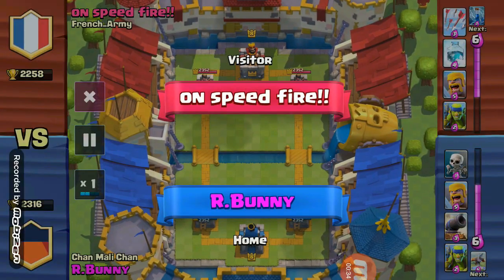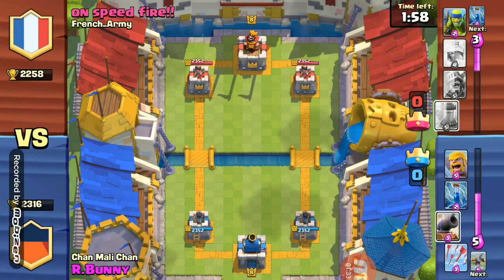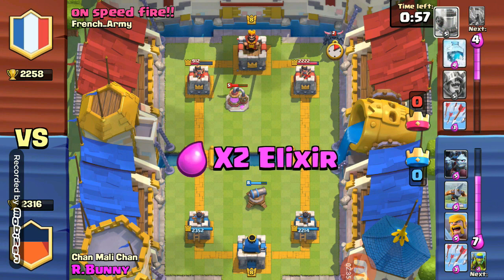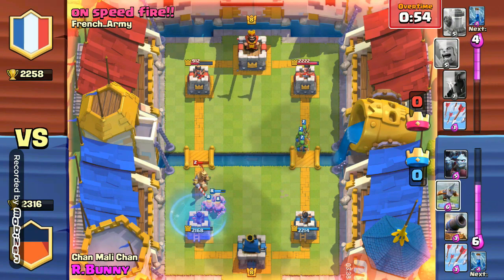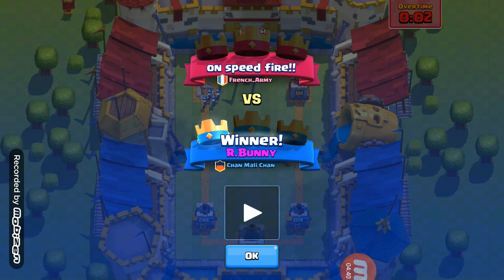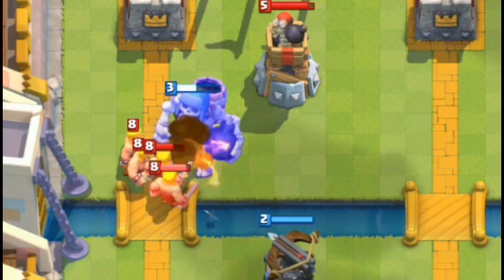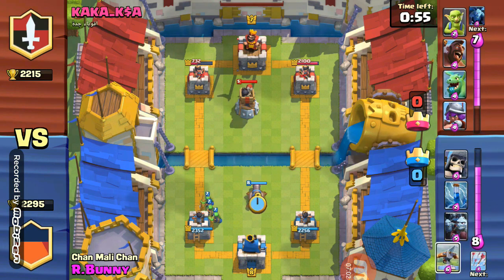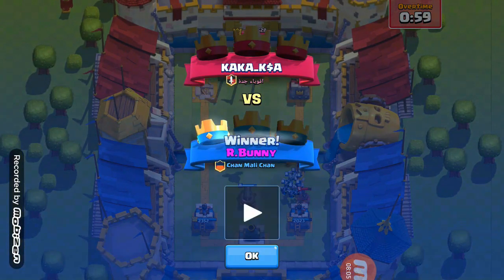"HOW TO WIN EASILY?!" "double xbow?" :: Clash Royale :: Xbow counter hogs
CAN WE GET 50 LIKES? DESCRIPTION

A competetive boy that loves to play games :)

"XBOW IS/NOT NERFED ?!" :: Clash Royale :: Xbow crushing hogs - How to use the xbow

In this video , i will be showing you guys how to use the xbow after the update or nerf.Clash royale Xbow was one of my favorite cards in the past and im really liking the xbow even after the update.XBOW IS/NOT NERFED?! Some people feel its balanced ,some feel its still overpowered and its unbeatable/undefeatable.Everyone has their own opinion.So i am playing the xbow deck in arena 7 , 2000 trophies and i am crushing and countering many hog decks.Stay tuned !

video transcript
just boys giving china korea 2005 trophy guy who had enough of the actual letter had been using direct both so the export cut in the past two weeks ago that because I'm trying to bring the matter so likable guy reappeared of the actual ran out and I will show you guys how did you actually on Spitfire so so that the
expo Jan said and so I can establish the cannon and see what he's gonna call colonel cut 1,000 so over the last and always get from an actual guys even though you're not yet the counter by you know what so you can be better for you than so path actually there even though you can brutal but you have to a reaction to our guys if you like